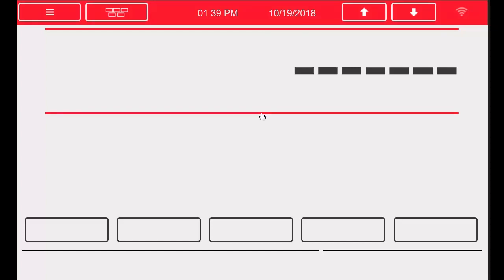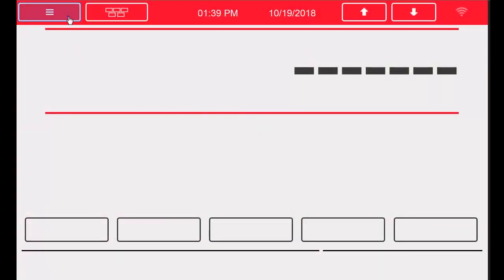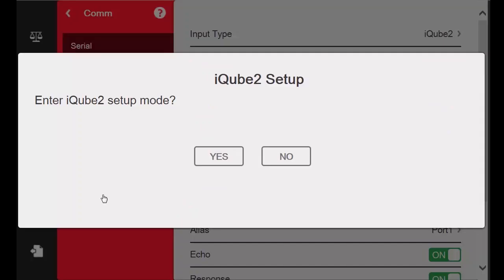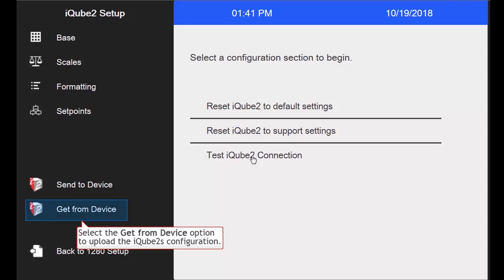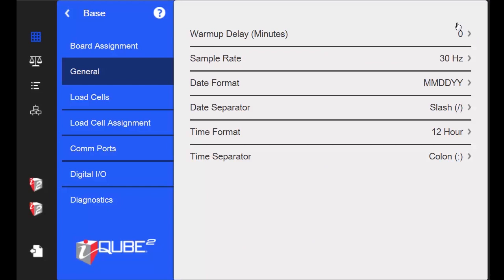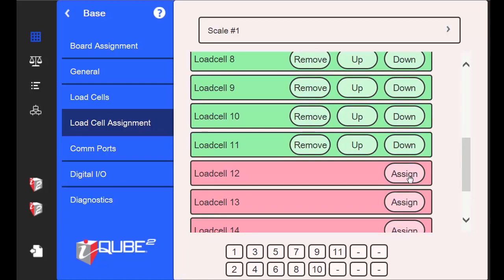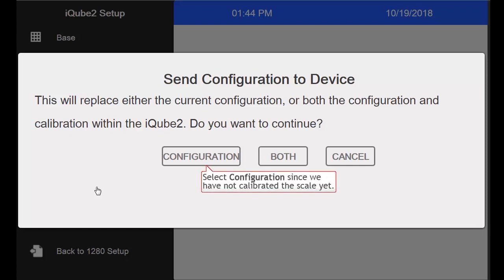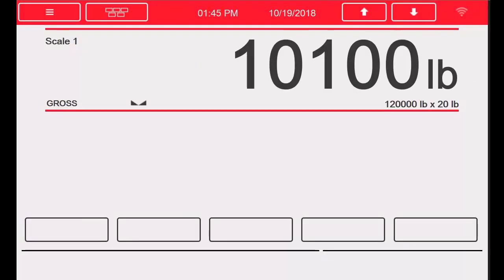Connecting an iQUBE2 to a 1280 with RS-422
This video demonstrates how to connect a 1280 indicator/controller to an iQUBE2 digital junction box using RS-422.